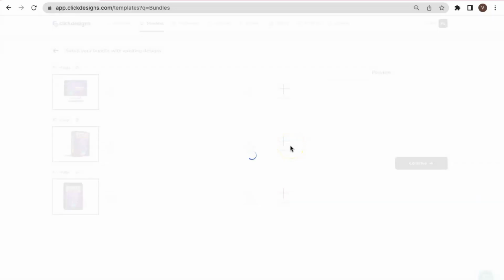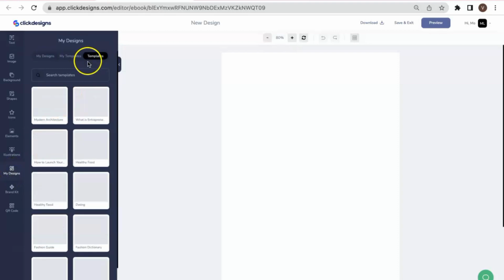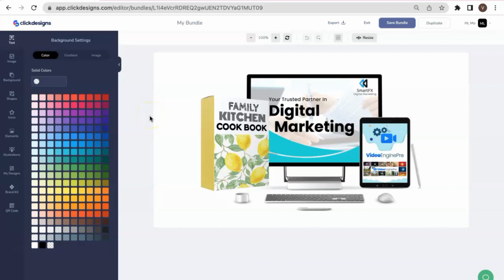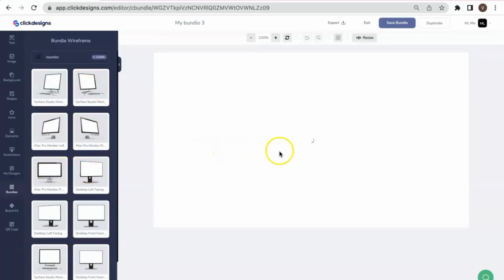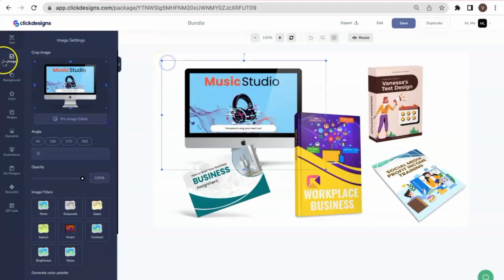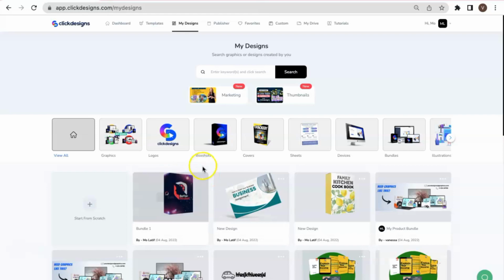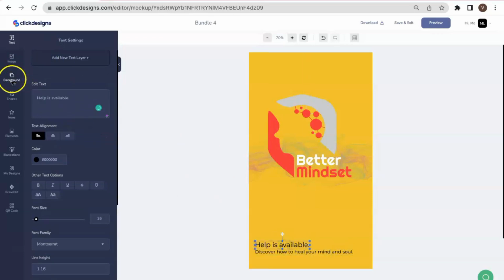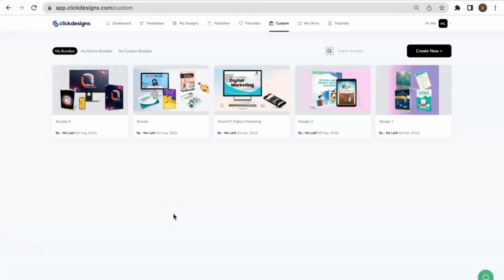Create & Customize Product Bundle In ClickDesigns (3 Easy Steps To Perfect Mockups)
In this video, learn how you can create a FULLY customized product bundle in three easy steps! Create & Customize Product Bundle In ClickDesigns (3 Easy Steps To Perfect Mockups)